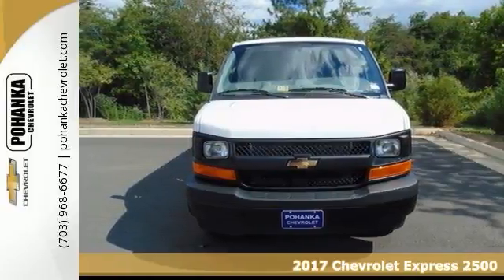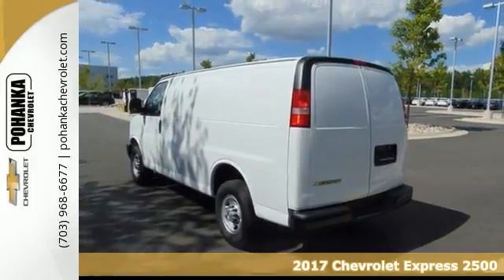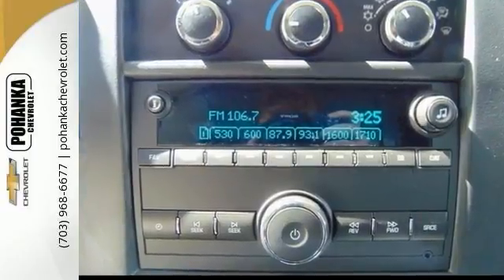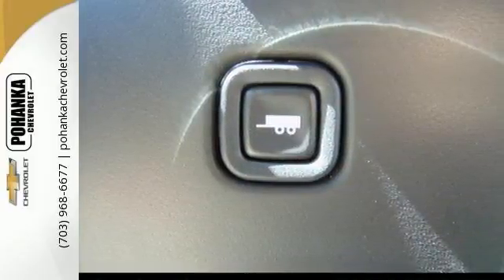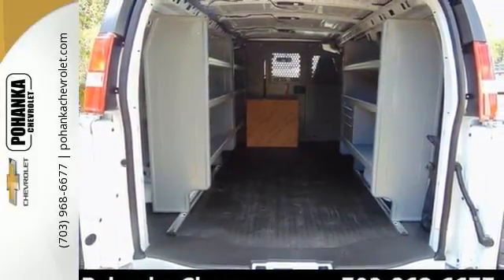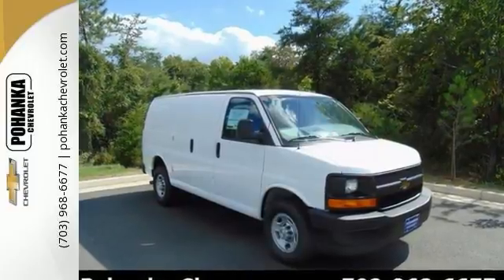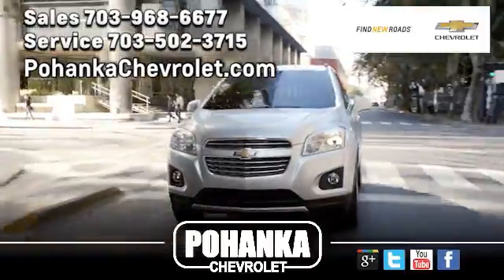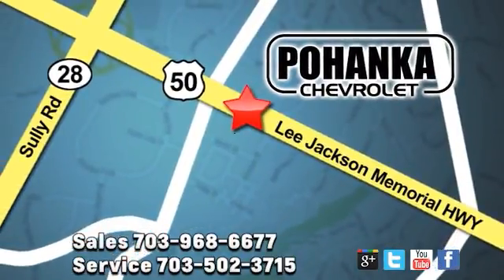New 2017 Chevrolet Express 2500 Chantilly VA Washington-DC, MD TH1340056 - SOLD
Year: 2017
Make: Chevrolet
Model: Express 2500
Trim: Work Van
Engine: Vortec 4.8L V8 SFI
Transmission: 6-Speed Automatic HD with Electronic Overdrive
Color: White
Interior: Medium Pewter
Stock #: TH1340056
VIN: 1GCWGAFF8H1340056
Lots of latitude. Consider the cockpit a noise-free zone. Located right next to Dulles International Airport on Route 50 in Chantilly, Fairfax VA. If you want an amazing deal on an amazing van that will not break your pocket book, then take a look at this fuel-efficient 2017 Chevrolet Express 2500. Go ahead...spoil yourself. All prices exclude taxes, title, license, freight, and dealer processing fee of $699.00. Published price subject to change without notice to correct errors or omissions or in the event of inventory fluctuations. All features not on all vehicles. Vehicles shown are for illustration purposes only. Price includes: $500 - General Motors Consumer Cash Program. Exp. 10/02/2017, $3,000 - Chevrolet National Purchase Bonus Cash. Exp. 10/02/2017

Address:
13915 Lee Jackson Hwy